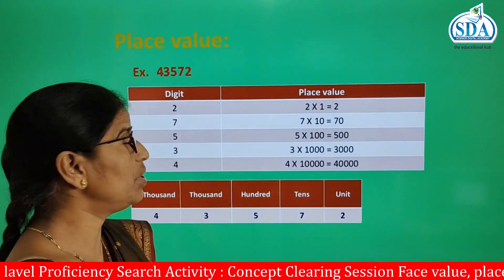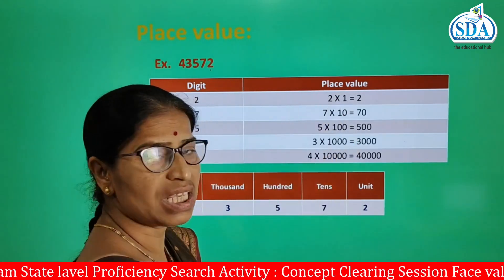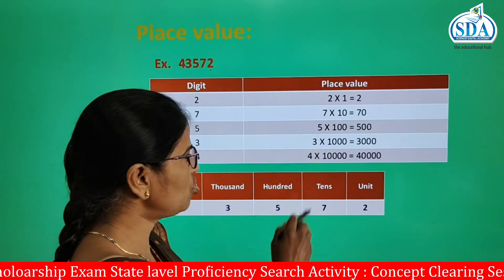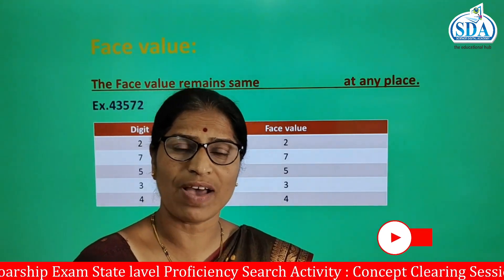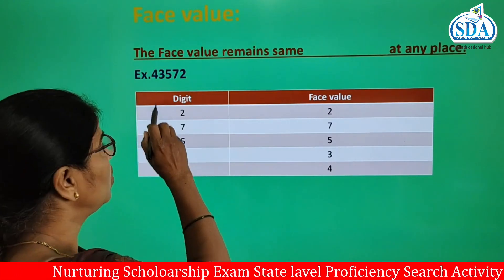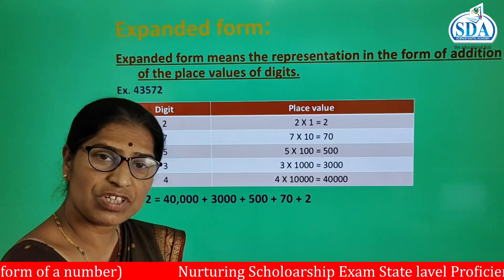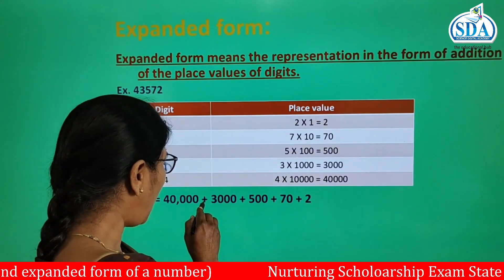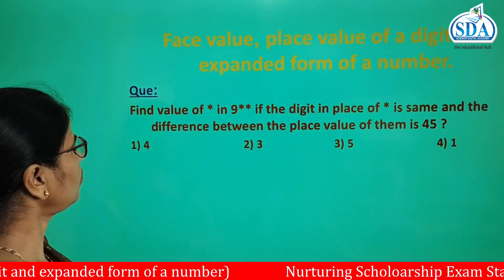Face & place value of a digit & expanded form (Number Work) I MATH II 5 English medium I SCHOLARSHIP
Face & place value of a digit & expanded form (Number Work) I MATH II 5 English medium I SCHOLARSHIP I SDA RISING SCHOLAR APP